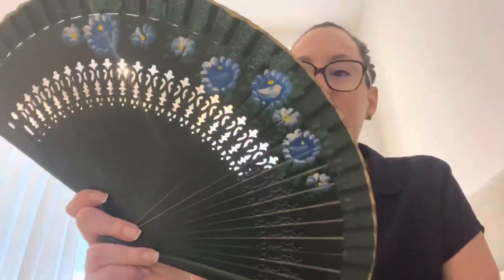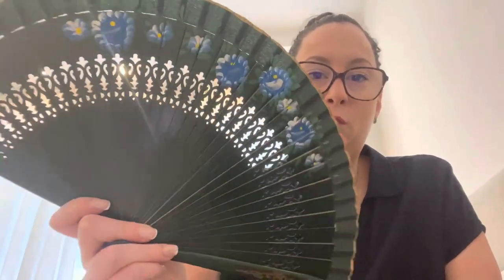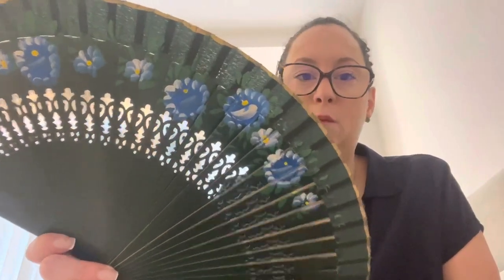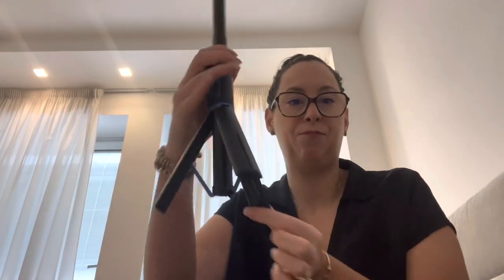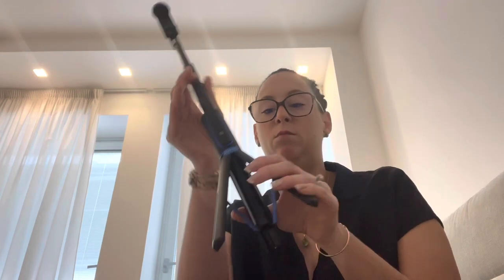What’s In My Bag - Travel Edition! | Longchamp Le Pliage Backpack!